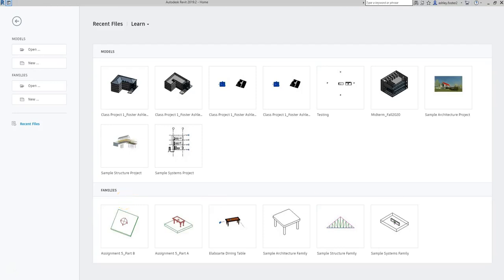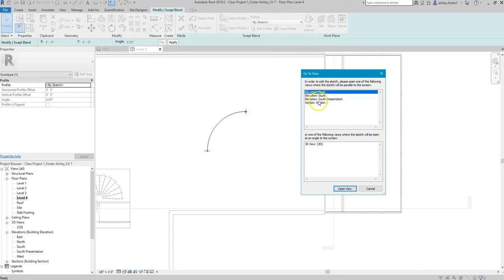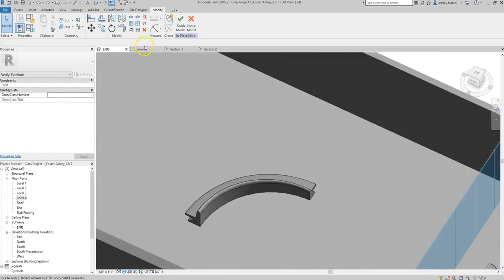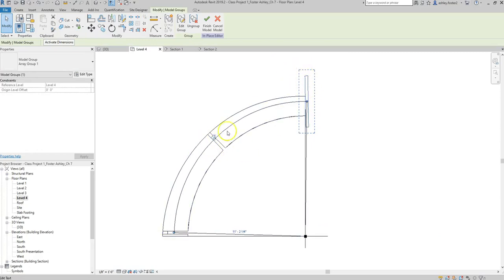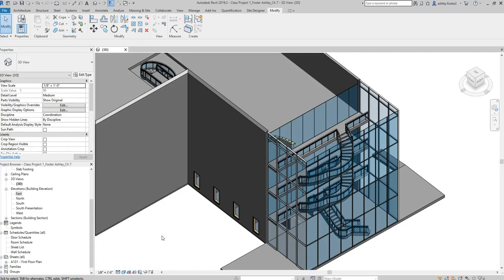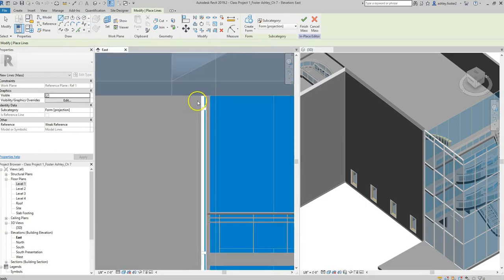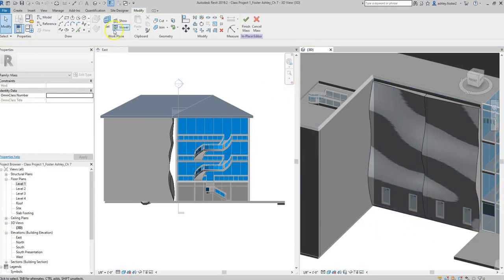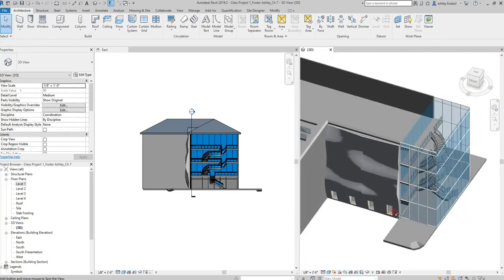Chapter 7: Complex Geometries (Parametric Bench and Curvilinear Facade)